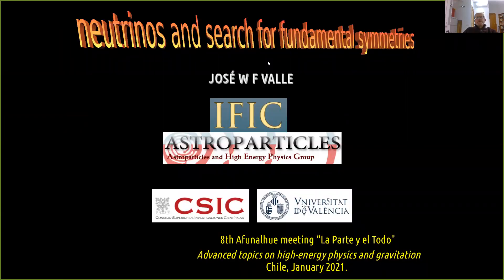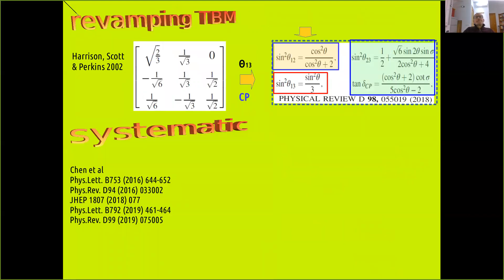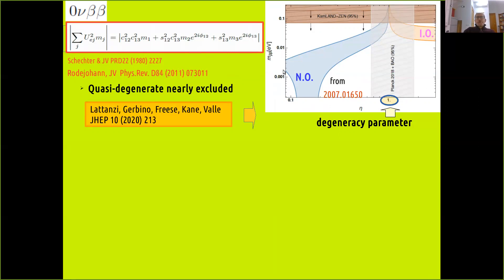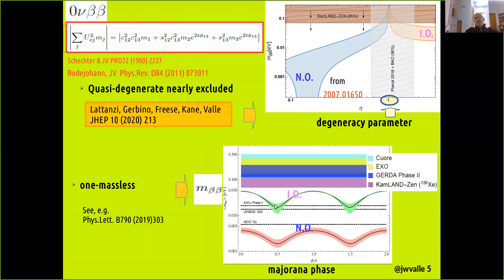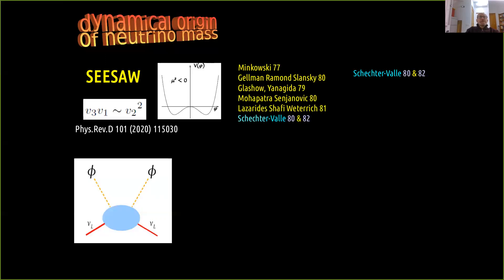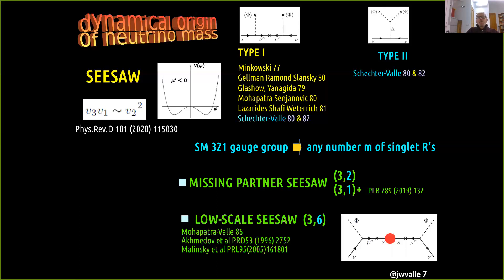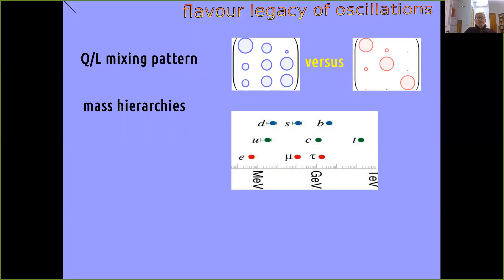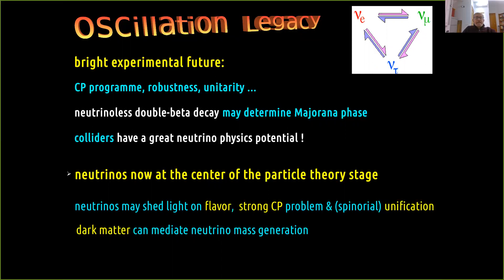José Valle - 04/01/2021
Talk: Neutrinos and search for basic symmetries
Monday session